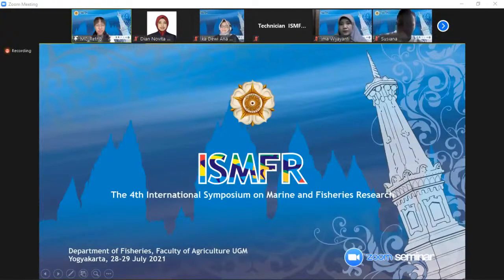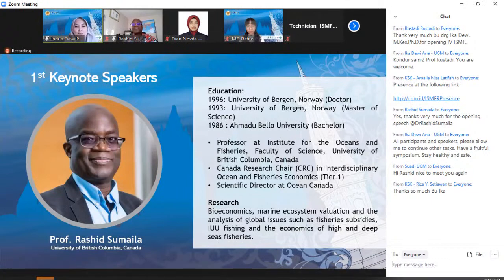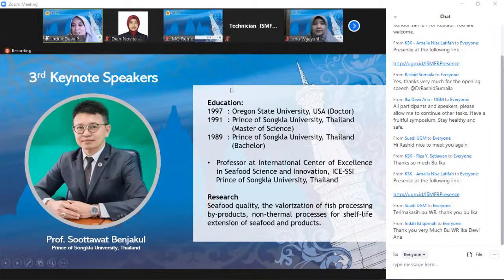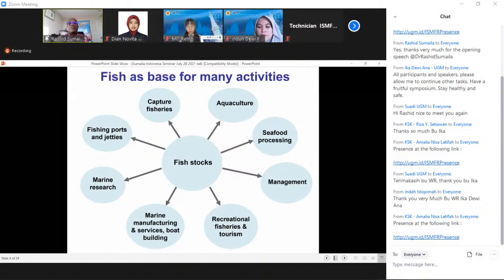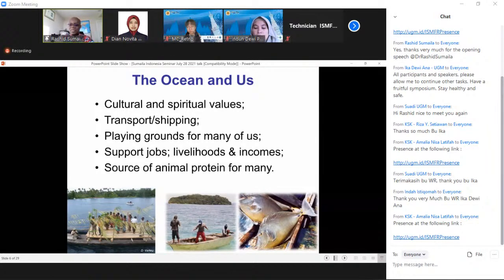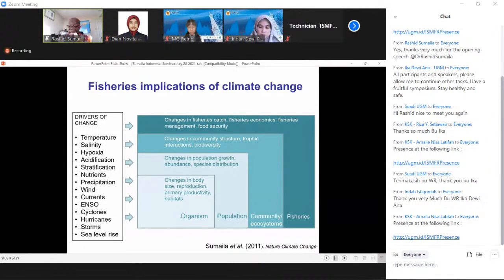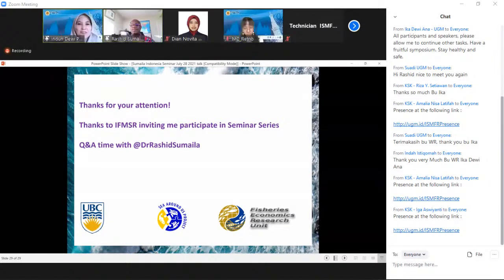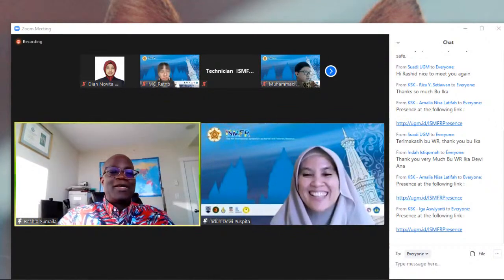THE 4th INTERNATIONAL SYMPOSIUM ON MARINE AND FISHERIES RESEARCH